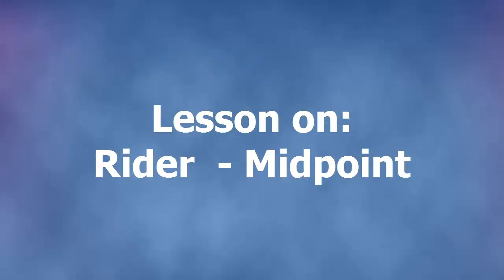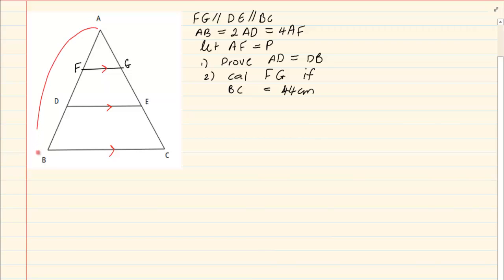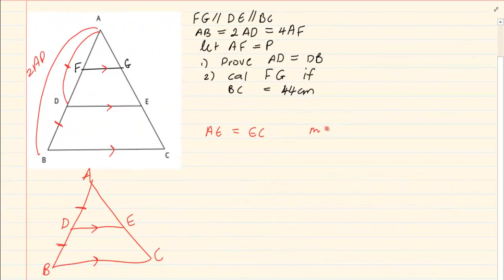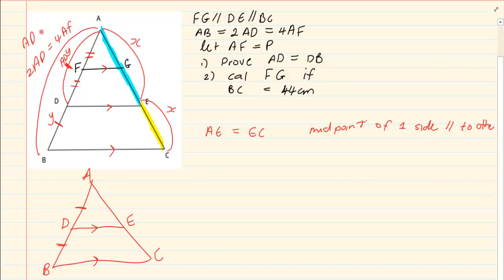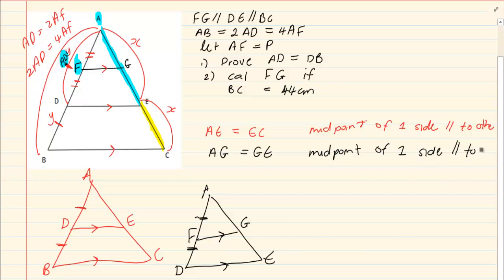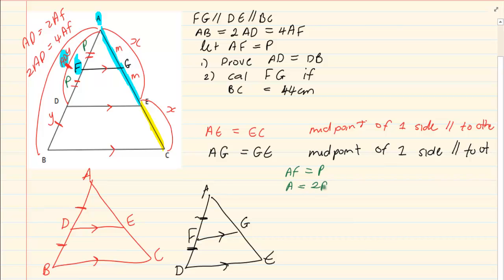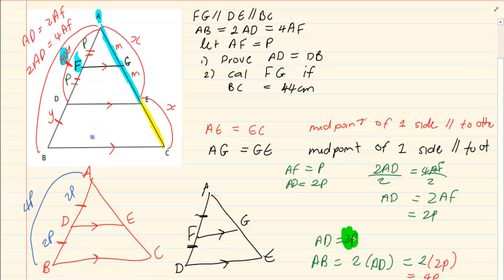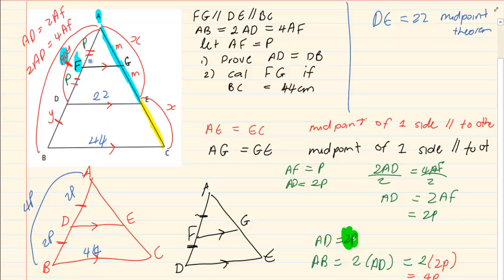Grade 12 : Euclidean Geometry : Rider - Midpoint